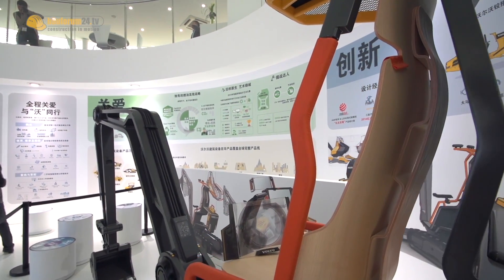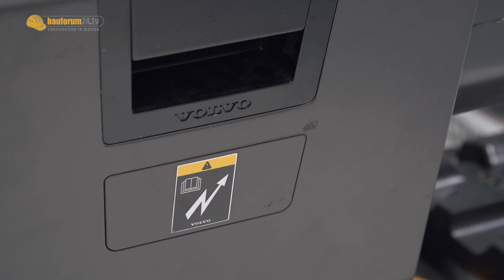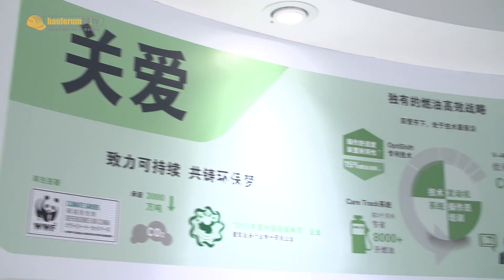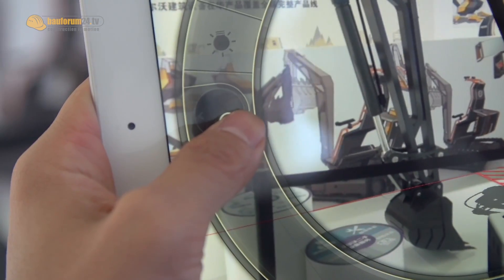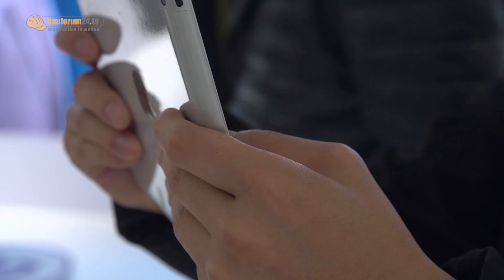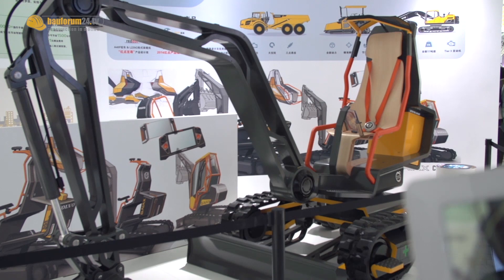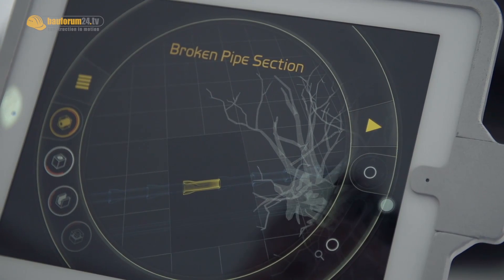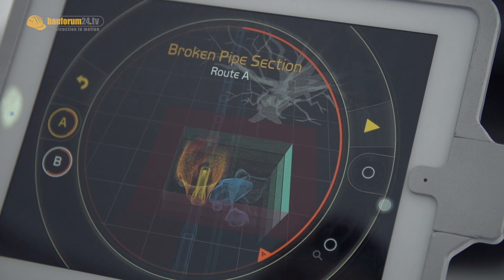Volvo GaiaX Future Excavator Concept Demo - Bauma China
The GaiaX is Volvo’s newest concept excavator. Inspired by swedish design culture, the compact excavator features a minimalistic design approach. GaiaX runs on rechargeable batteries, but can also be operated by external electricity.

Another innovative feature is the Human Machine Interface, based on a tablet computer. It allows the operator to visualize the jobsite in advance and to remotely operate the GaiaX in potentially dangerous environments.